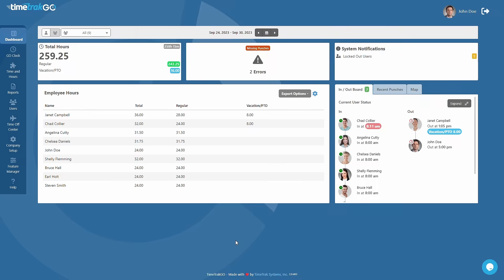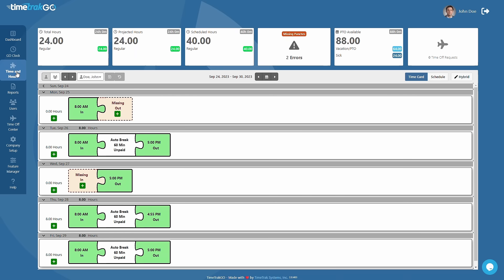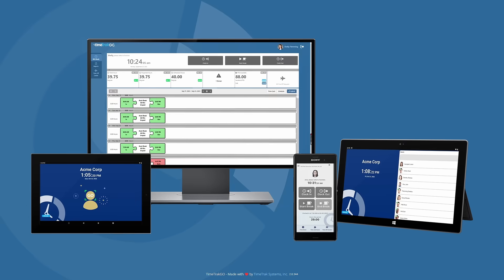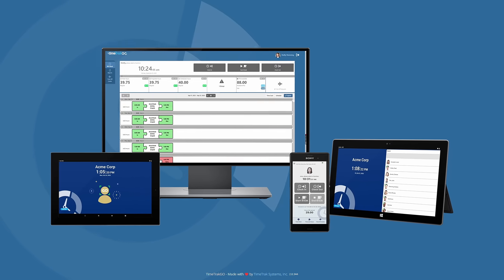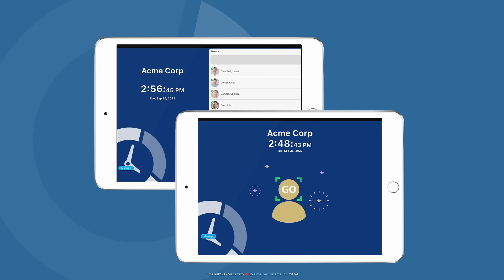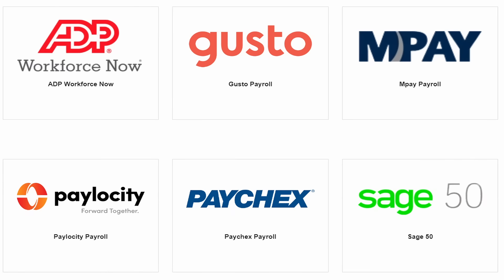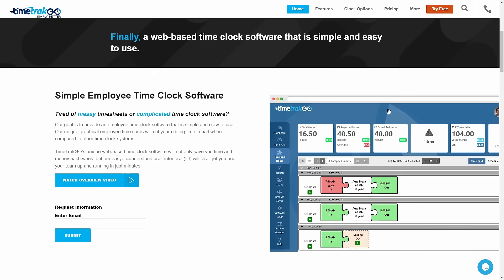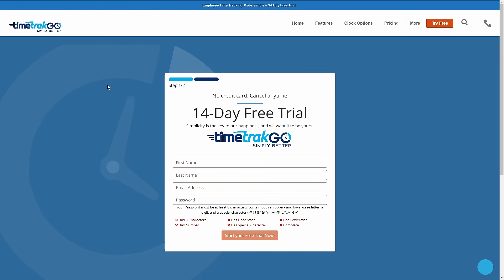TimeTrakGO Product Demo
Tired of messy timesheets or complicated time clock software?

Our goal is to provide an employee time clock software that is simple and easy to use. Our unique graphical employee time cards will cut your editing time in half when compared to other time clock systems.

TimeTrakGO’s unique web-based time clock software will not only save you time and money each week, but our easy-to-understand user interface (UI) will also get you and your team up and running in just minutes.